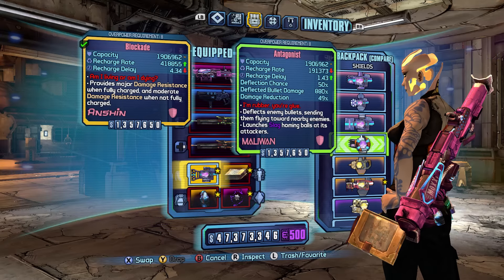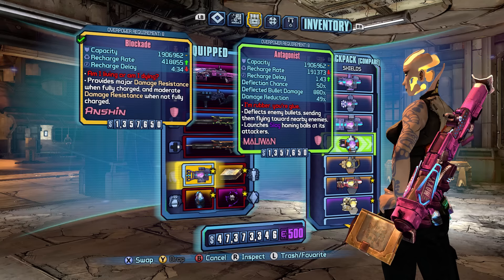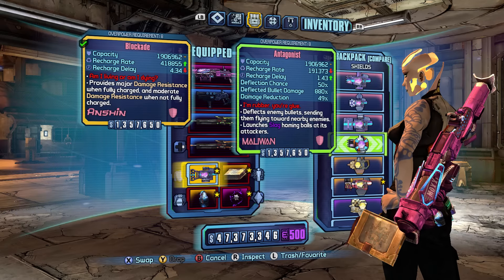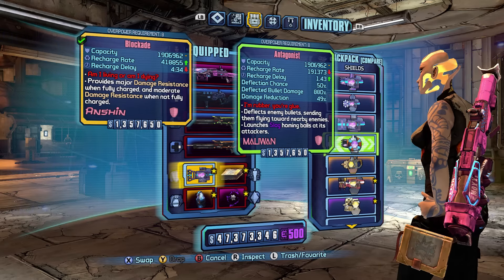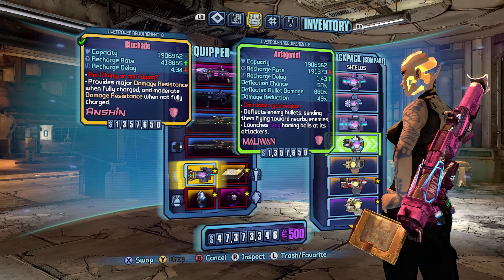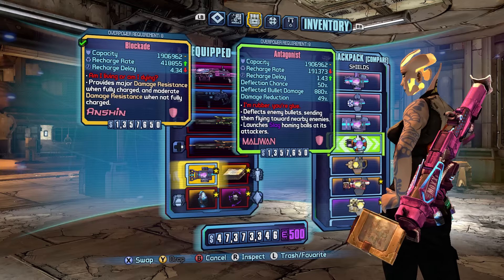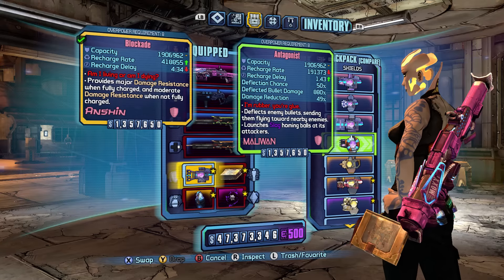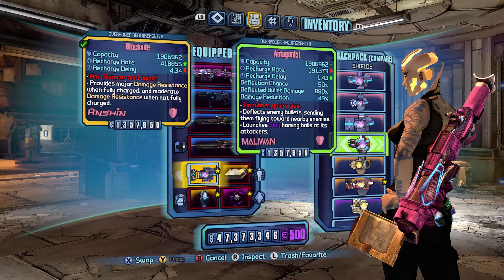Borderlands 2: Antagonist vs Blockade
I was asked a few times about my choice of shield and specifically why thge Blockade over the antagonist.  So I cover that question in this video as well as my parts choices on my blockade.